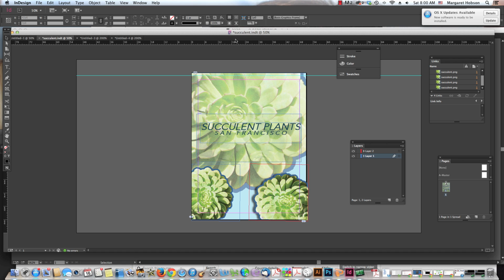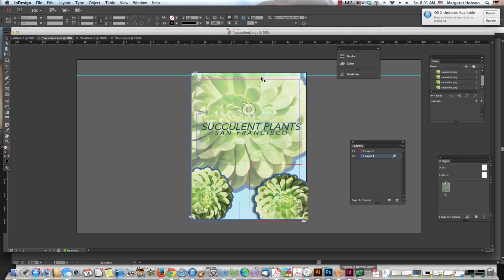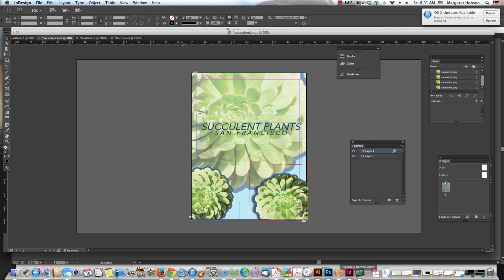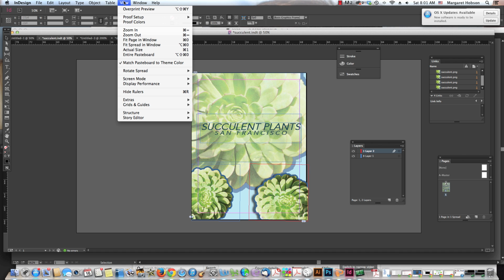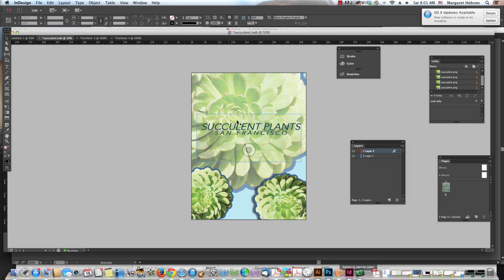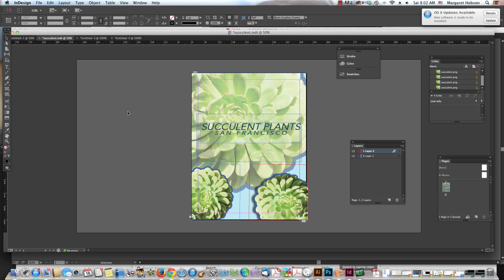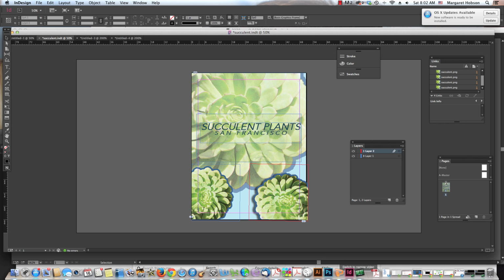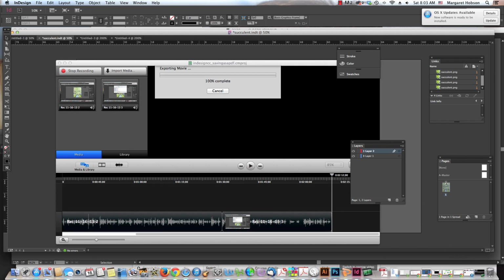Preview Mode and Presentation Mode in InDesign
This video covers how to move back and forth in InDesign from Preview Mode to Presentation Mode and back to Normal.